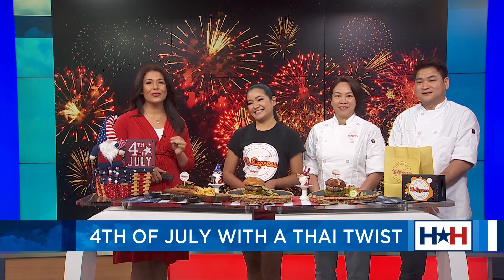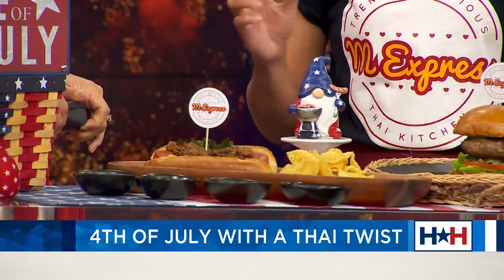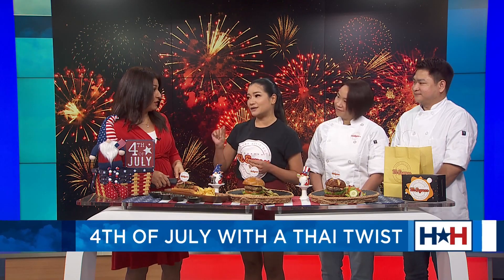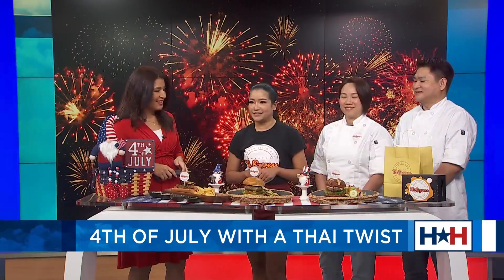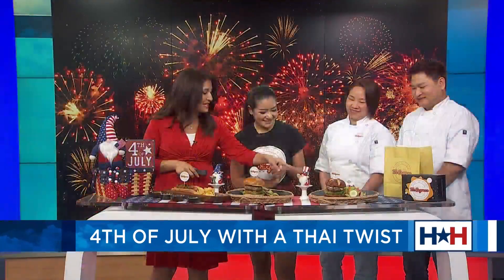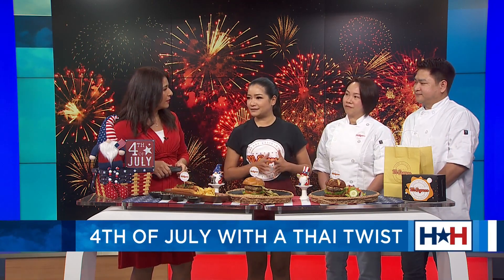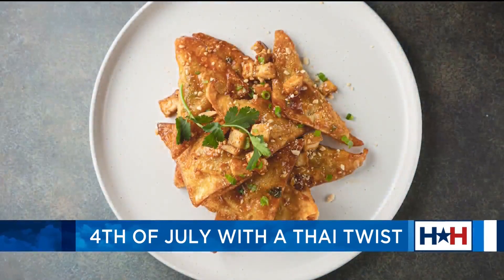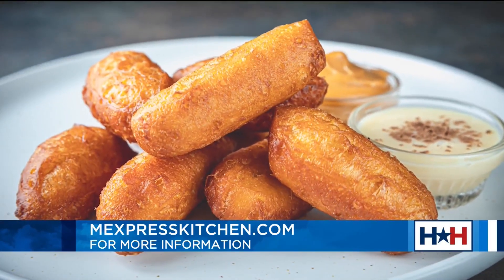M Express's Beed Drunken Dog, a Thai-twist on American classics - Medical Minute, Idolina Peralez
Transforming typical fast-food dishes such as burgers, chicken wings, hotdogs, and wraps, the team at M Express Thai Kitchen is making a name for themselves for their fusion of classic American foods with Thai cuisine that showcases their traditional Thai family recipes while using authentic, quality ingredients.